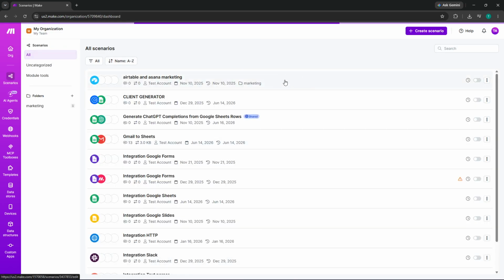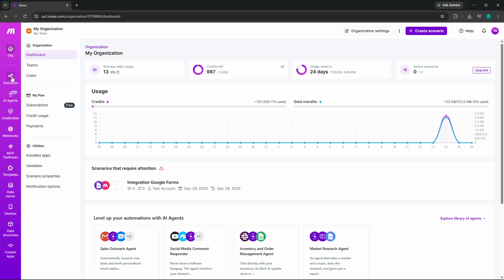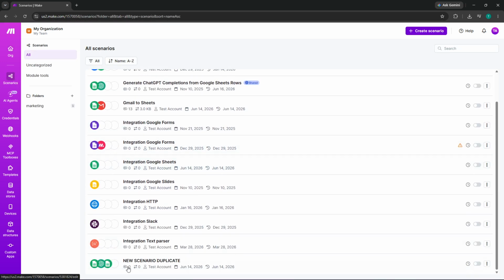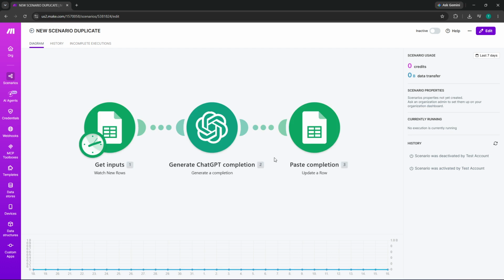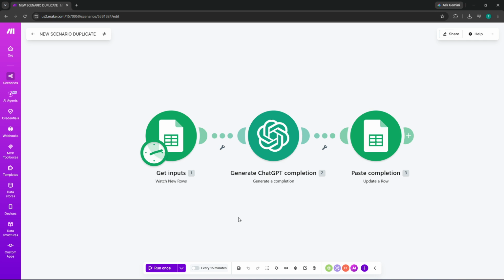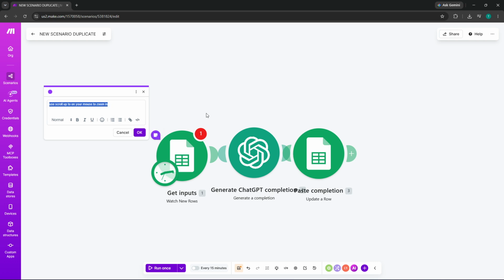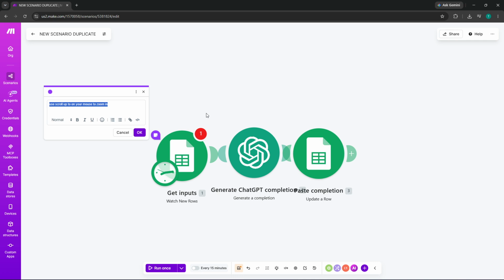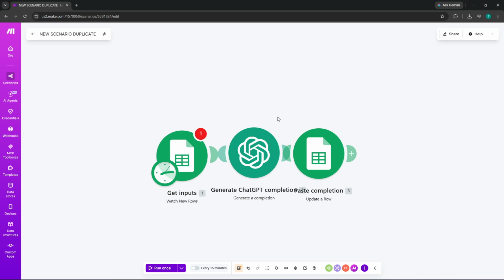Zoom In On Scenarios In Make [Quick Start]